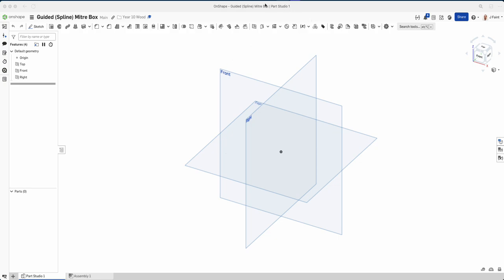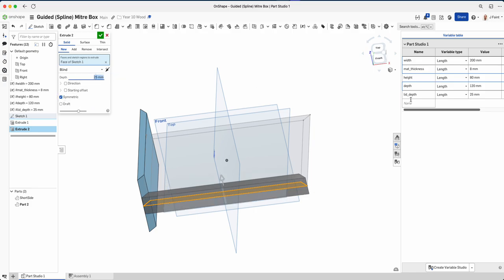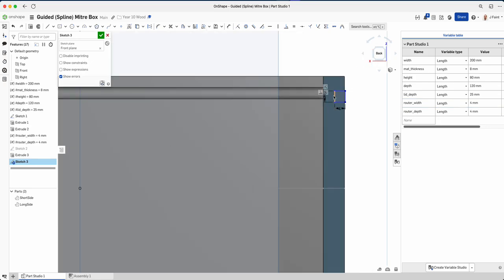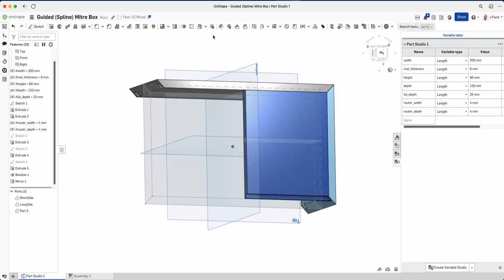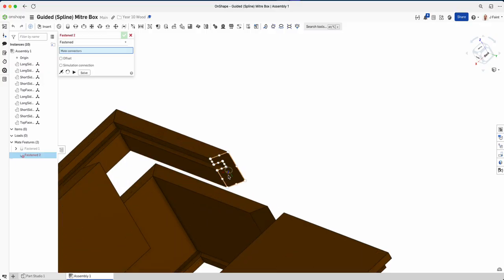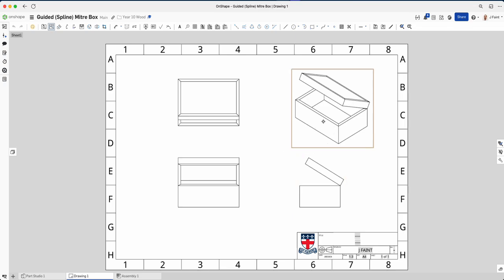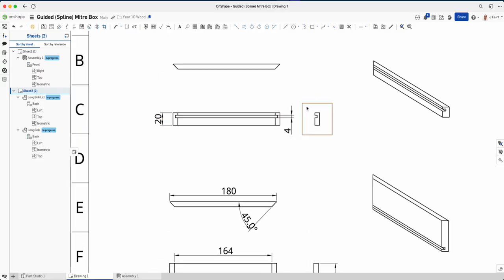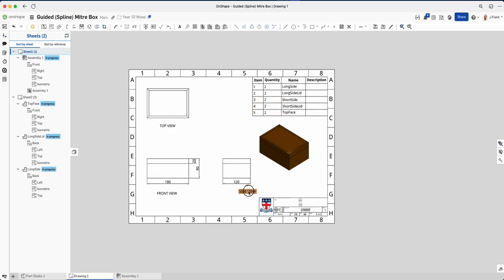OnShape - Guided Mitred Parametric Box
This video uses OnShape to make a simple mitre-jointed box employing variable to be able to adjust the thickness of the material, the overall dimensions and the thickness of the lid. The next video will show creating the orthographic drawings that include a Bill Of Materials (BOM) and an exploded drawing.